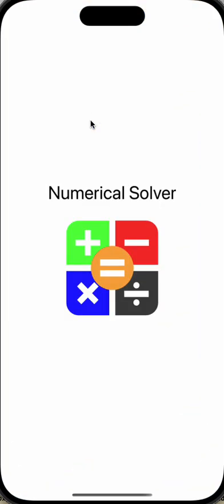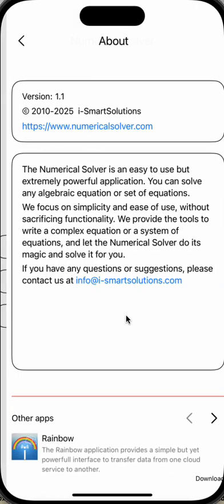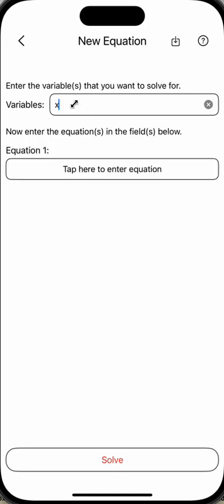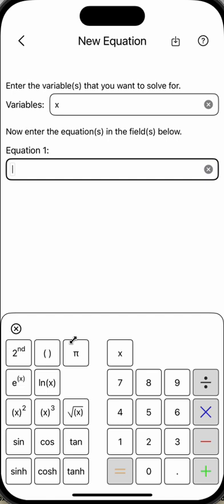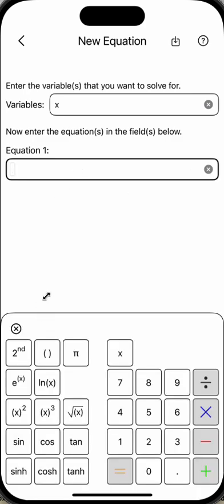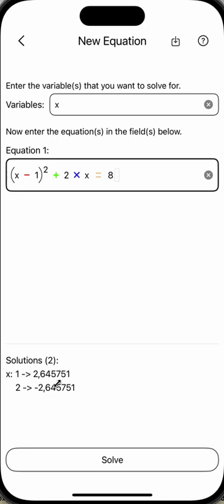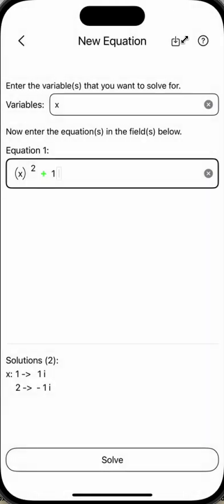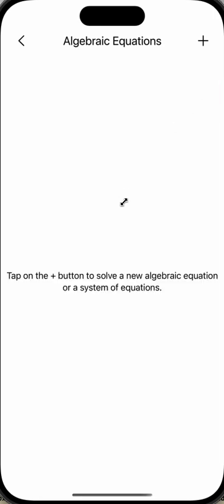Numerical Solver 1.1: Solve any algebraic equation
Solve linear and nonlinear algebraic systems on your iPhone — fast, privately, and completely offline. Whether you're a student, engineer, or math enthusiast, Numerical Solver helps you get accurate numerical solutions, even for tough nonlinear systems.

🚫 No ads
🧠 Works fully offline
🔐 No data collection
🎓 Ideal for students, engineers, and developers